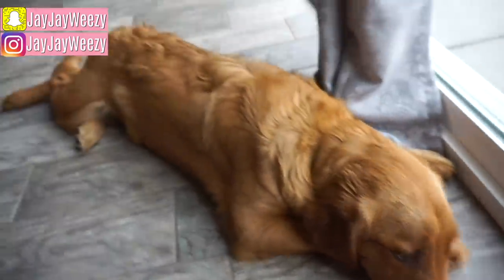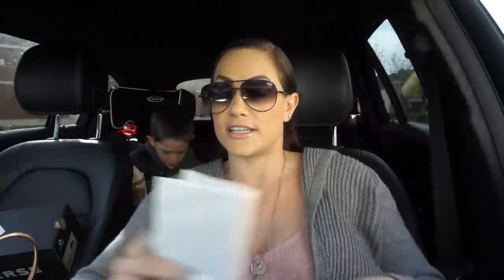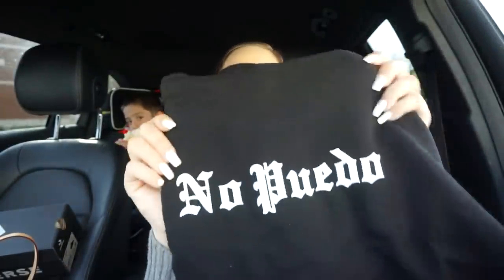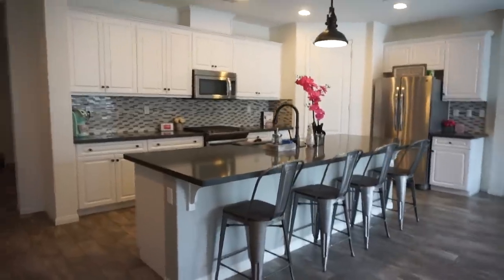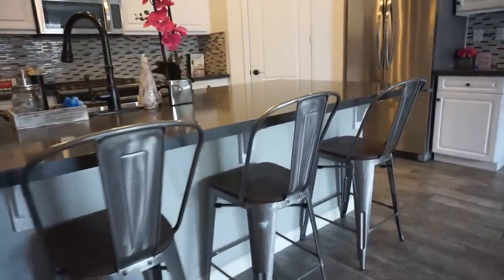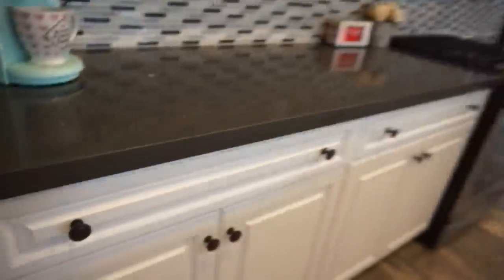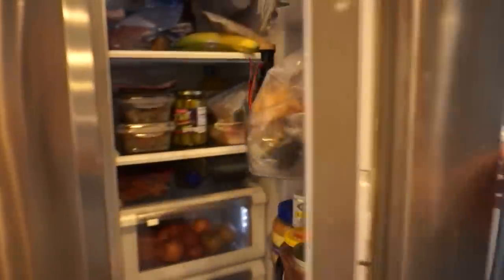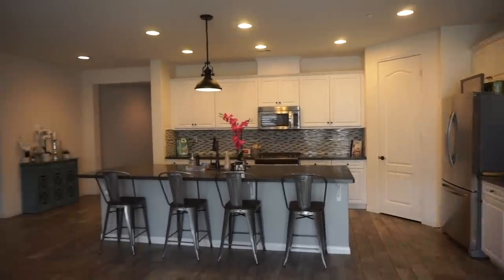KITCHEN TOUR!!! (FULLY FURNISHED) + DECORATING TIPS ON A BUDGET! Vlog #12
Target Barstools shown

Mayras Merchandise website!!

Grab my Ebooks, blank media kits & more on my website here!

My favorite lashes!!! I'm always wearing 'Drunk in love', 'Bugatti' 'Famous' and 'Slay' styles.

Gucci Dupe belt
*Buy asap if you want it because it sells out every other day lol

Jordan Cheyenne
40960 California Oaks Road

About Jordan Cheyenne:
I’m Jordan Cheyenne, a beauty and lifestyle vlogger! I upload 3 times a week, Monday, Wednesday & Fridays at 5pm!